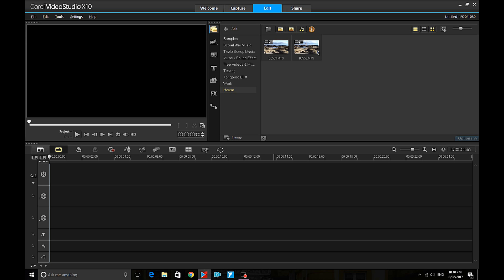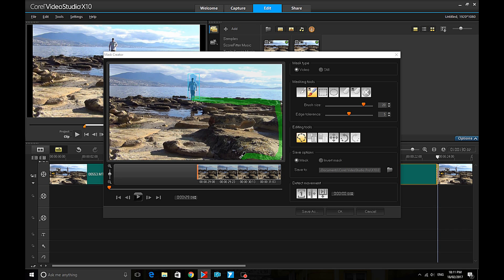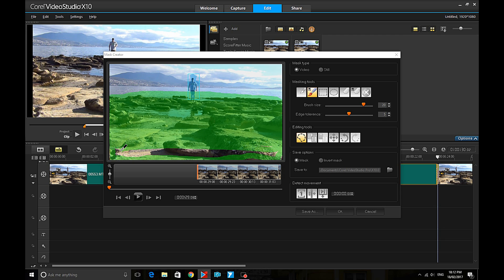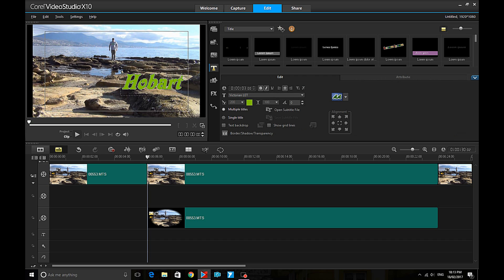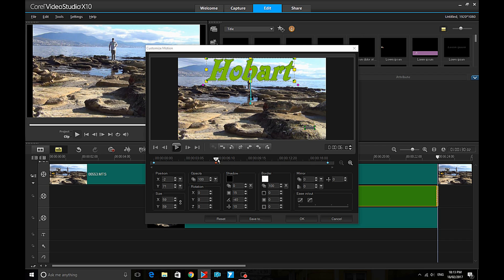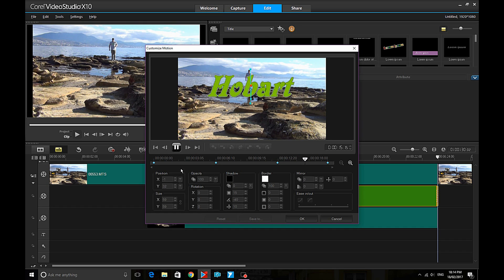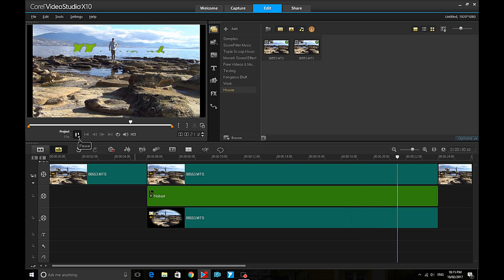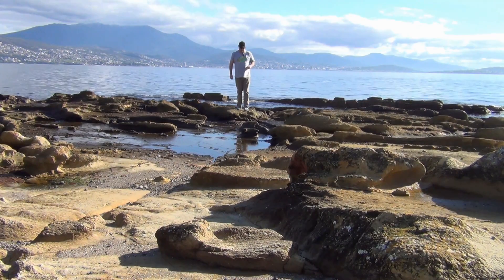Corel VideoStudio X10 Masking Tutorial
Corel VideoStudio X10 has just been released and it has a new masking tool.  Here is a quick tutorial which shows how using the masking tool you can add cool effects in a short period of time.  In this video I am standing on the shores of the River Derwent in Hobart, with Mount Wellington in the distance.  I want the word Hobart to rise out of the water behind me, but in front of Mount Wellington.  I achieve this in under 5 minutes with the new masking tool.  Simple and easy to use.